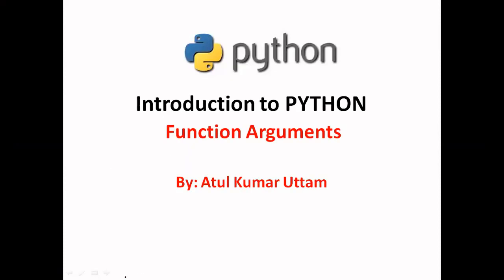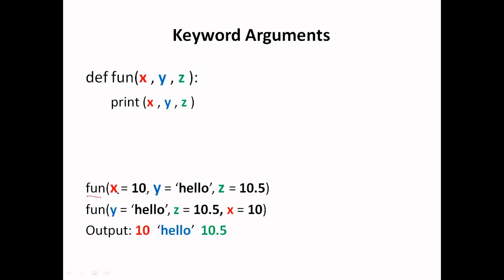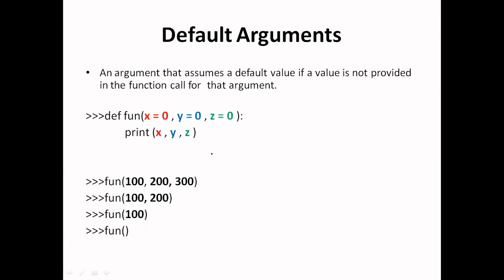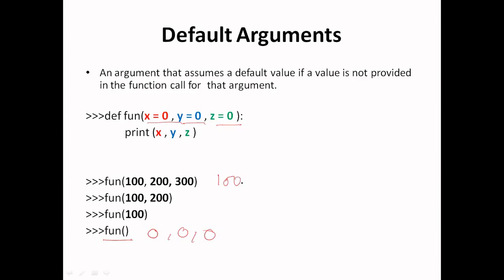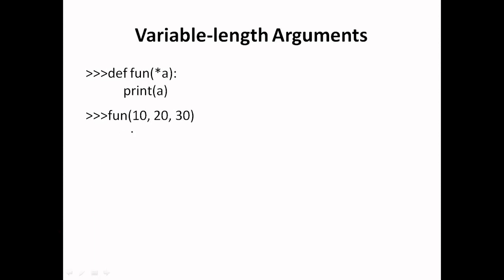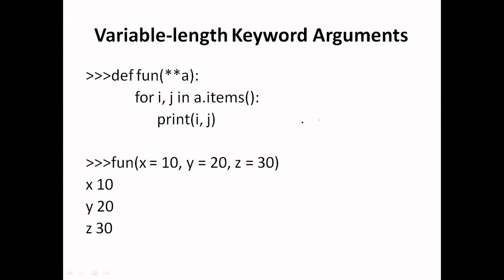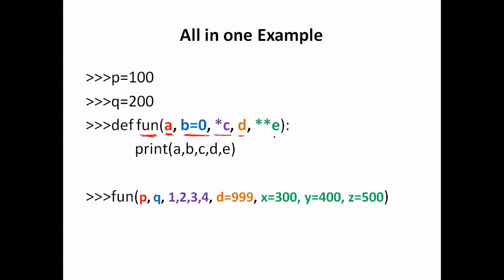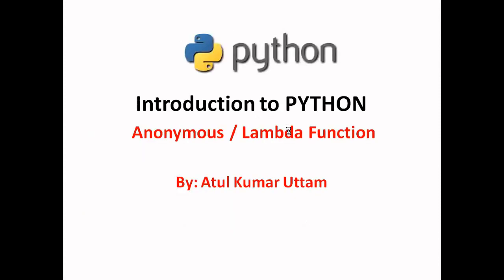Lecture 14 Function Part 2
Function Arguments
Required/ Positional arguments
Keyword arguments
Default arguments
Variable-length arguments